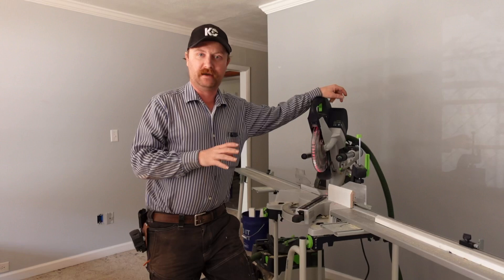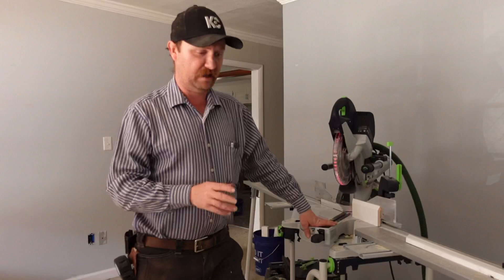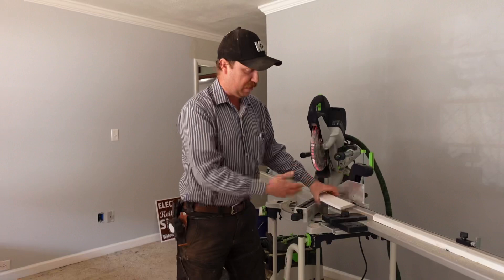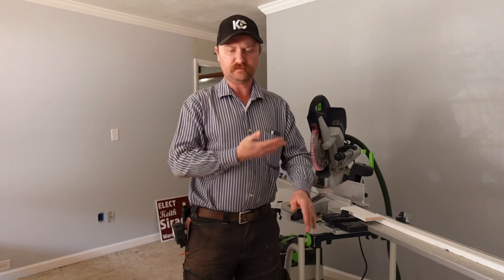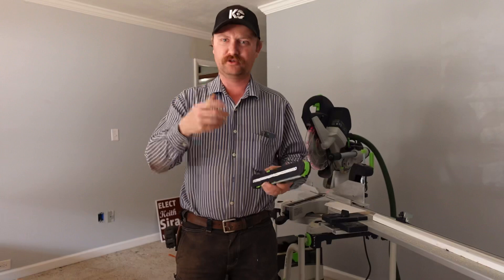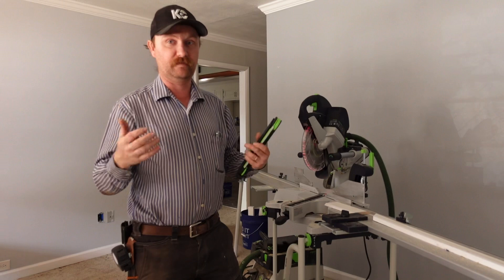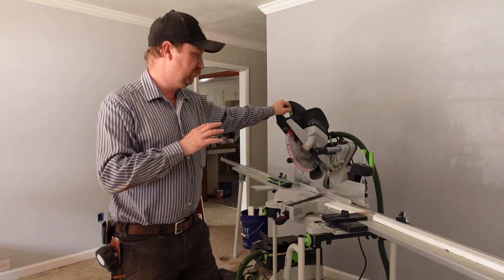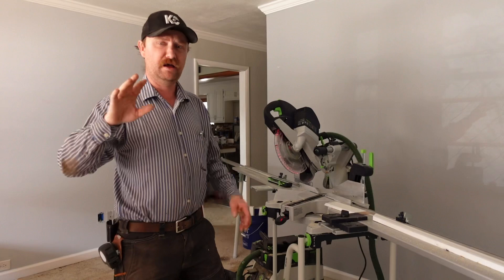Festool Kapex! Thoughts and Impression After Some Job Usage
Festool Kapex! This is their newest version after a terribly long wait... Ive finally been able to run it for several months and actually be able to give an opinion on this saw. I absolutely love it! Even the weird handle design has grown on me to the point that I now prefer it to my Dewalt 12” Sliders handle. Somehow it just has a more precise motion to it than any other I’ve used. I’m still learning the pack up and set up procedures with this one as I do longer jobs a lot and may only setup once per month or so for a full renovation.

Festool Kapex 120 REB is currently unavailable on Amazon

This is where you can get the Wera Zyklop Sets etc, Amazon is iffy on which ones they have and from which sellers unfortunately.